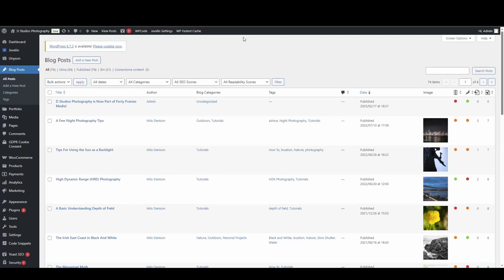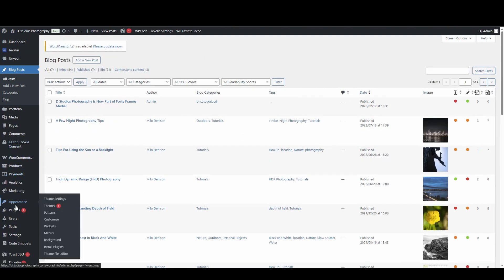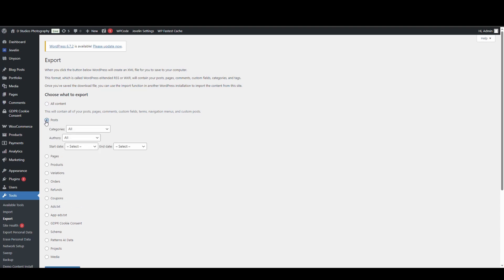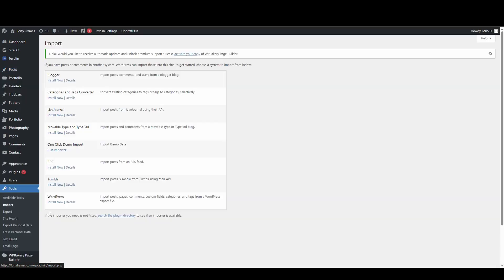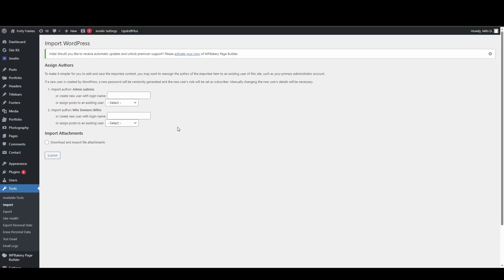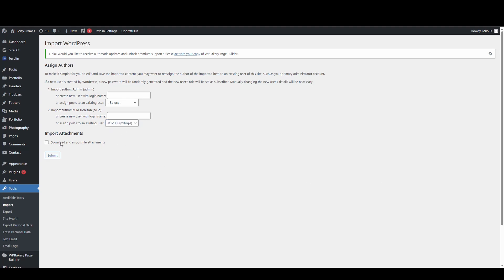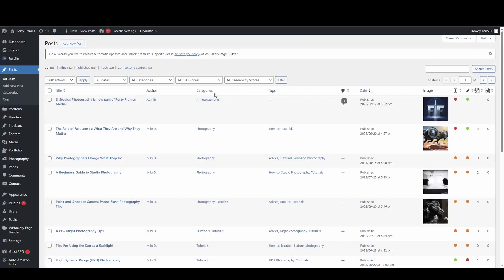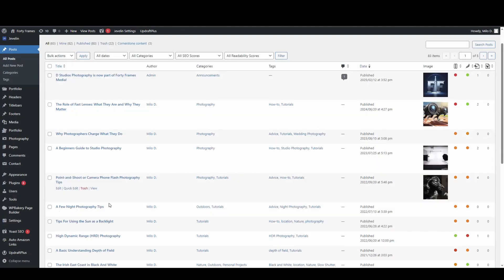How To Transfer Posts & Pages From One WordPress Website To Another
Want to move your WordPress content to a new site? In this tutorial I will show you how to import posts and pages from one WordPress website to another.